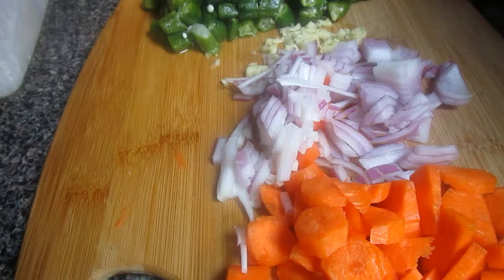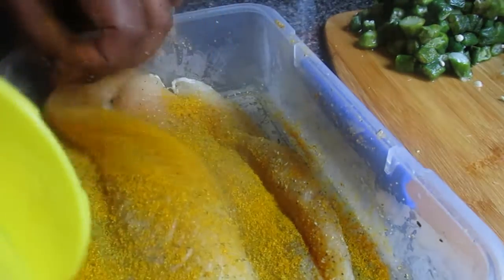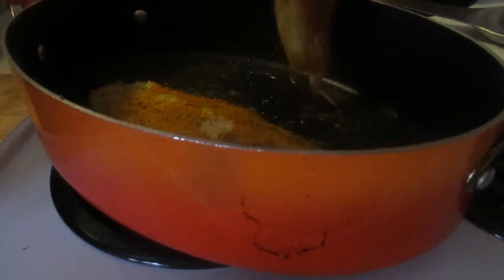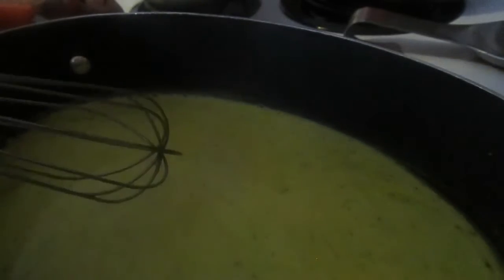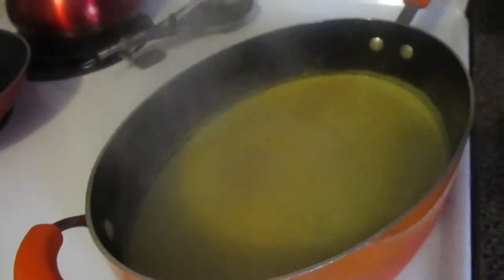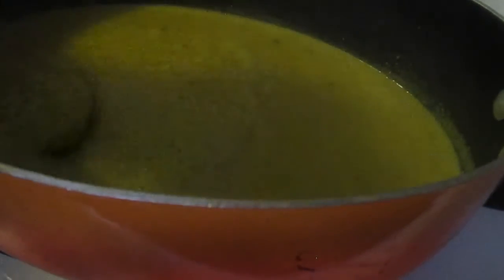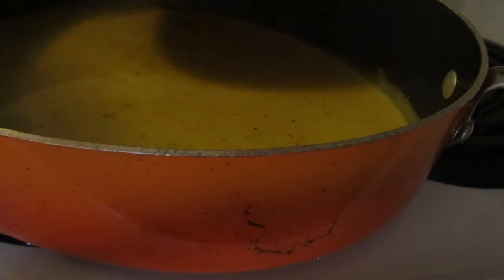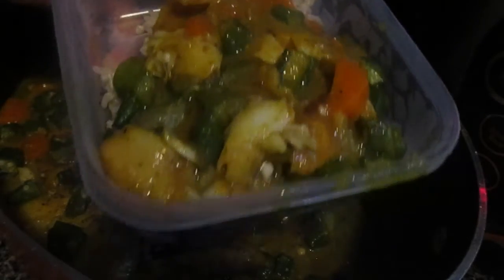Coconut Curry Fish Stew & Brown Rice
Swai fish 1 small onion, garlic, 1 med carrot, Curry Seasoning, Coconut milk (not sweet) okra is optional you can use spinach or peas.